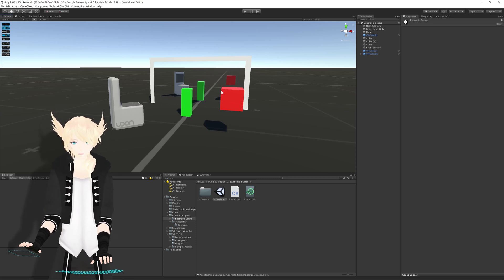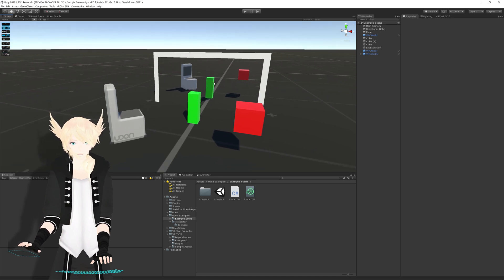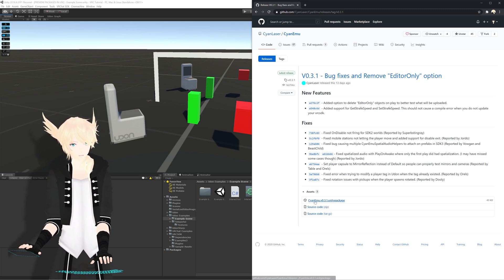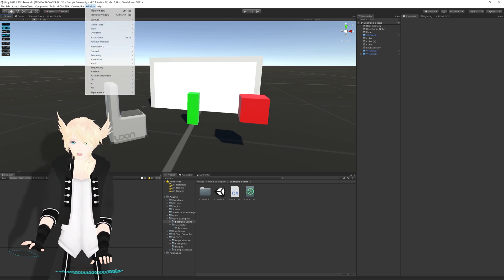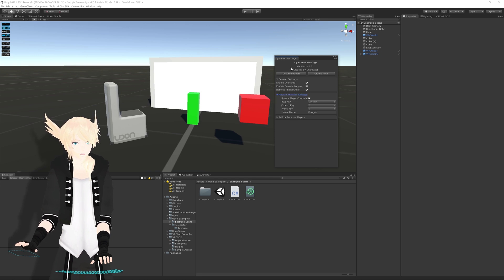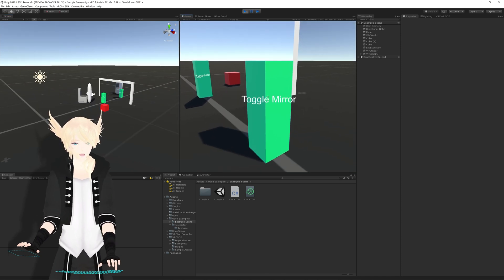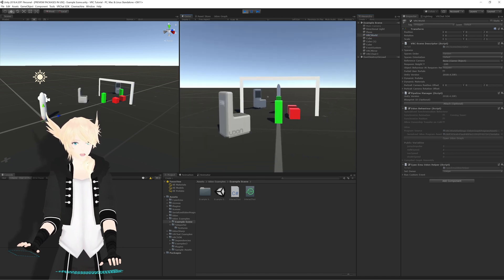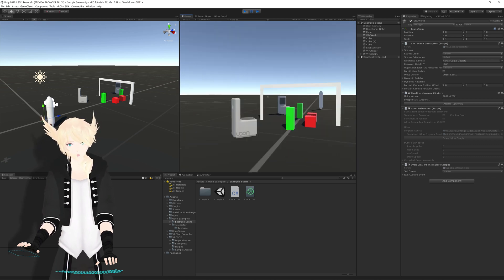(OUTDATED) CyanEmu - Download This Tool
UPDATE: CyanEmu has been replaced by ClientSim, which is included in the Creator Companion by VRChat.

This isn't a recommendation, this is a requirement.